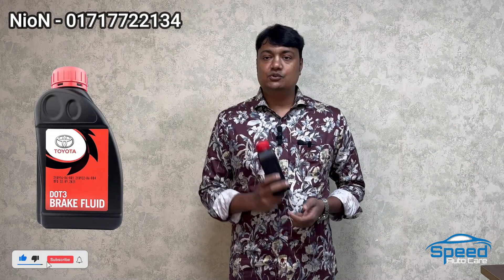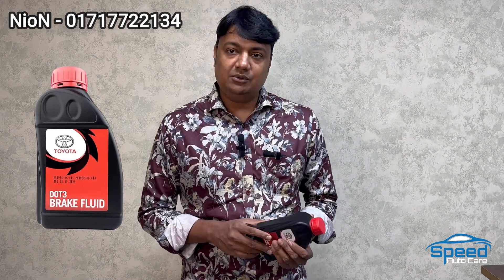হাইব্রিড গাড়ির কোন ধরনের ব্রেক অয়েল ব্যবহার করবেন? || NioN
Md Delour Hossen Nion
CEO & Founder
Speed Auto Care